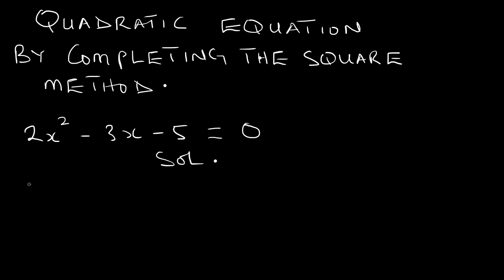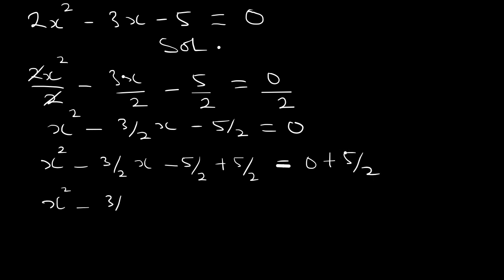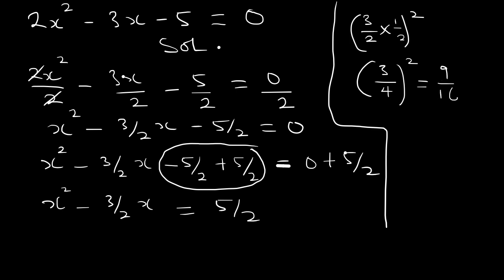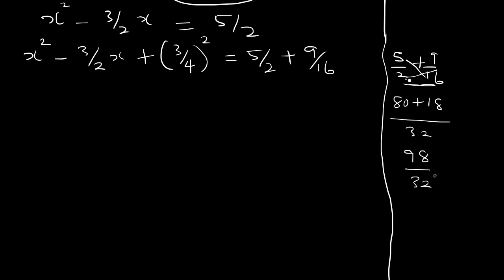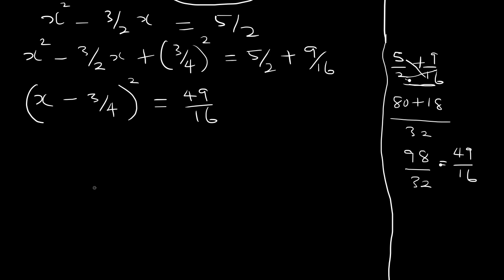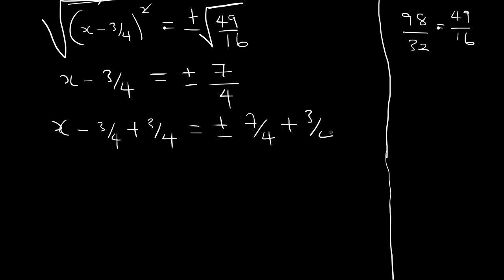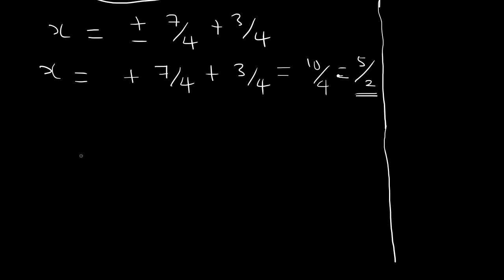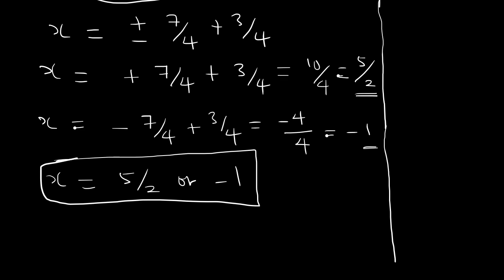How to solve using completing the square method. Step-by-step approach of solving quadratic equation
In this mathematics tutorial video, you will learn how to solve quadratic equations using completing the square method:

Join us and transform the way you learn science and math!